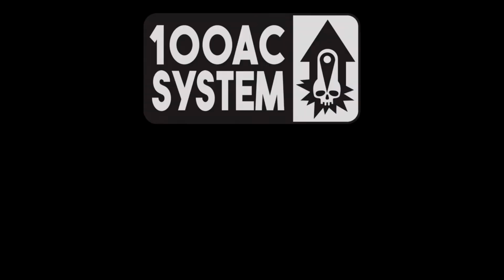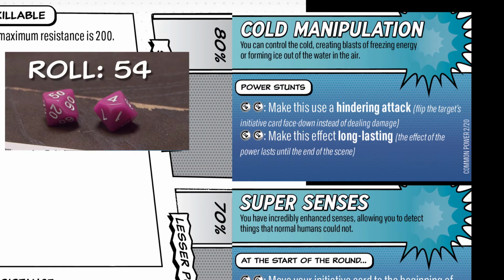Spectaculars Basics: Rolling Dice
This video explains the basics of the 100AC System, the dice system in Spectaculars, a new tabletop RPG of comic book heroes and villains from Scratchpad Publishing. Back this project now on Kickstarter